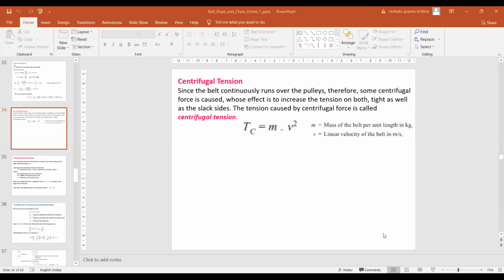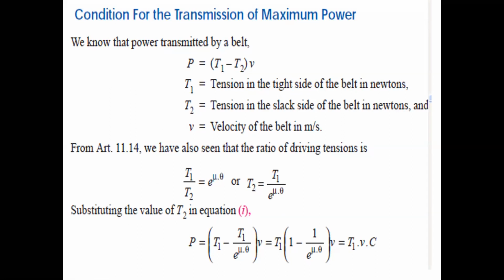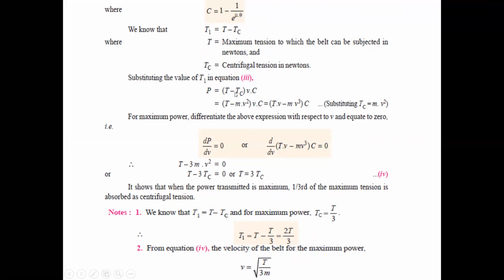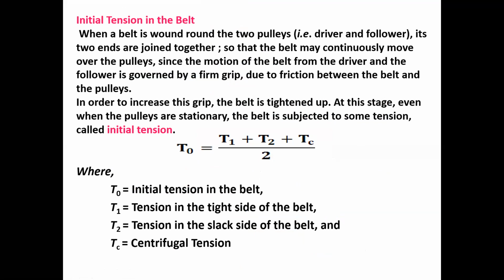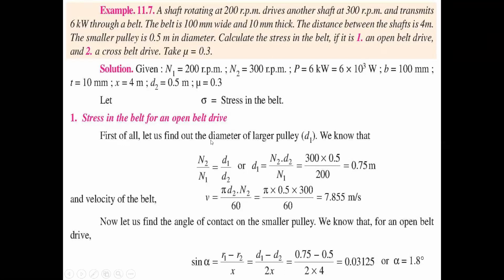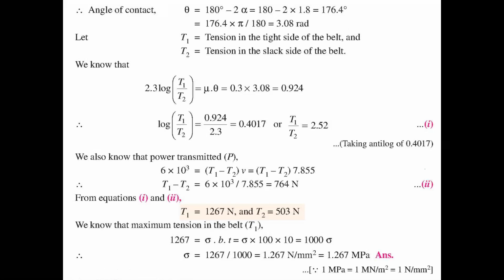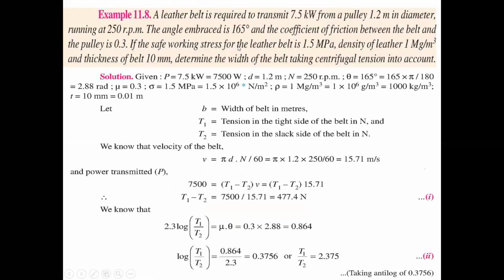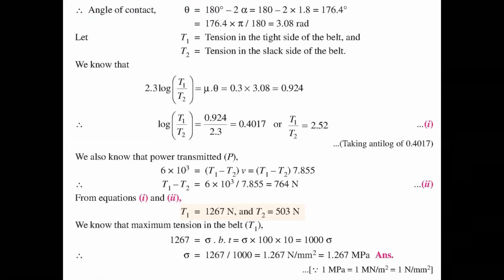KOM-4.10 tensions in belt drives